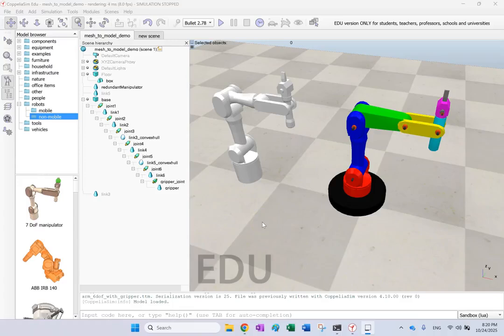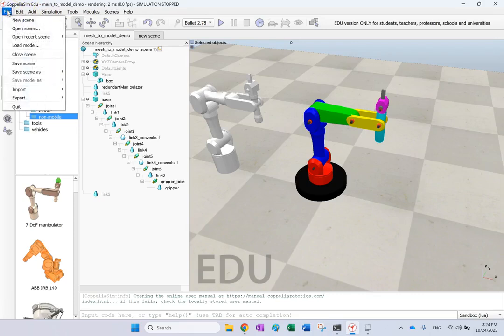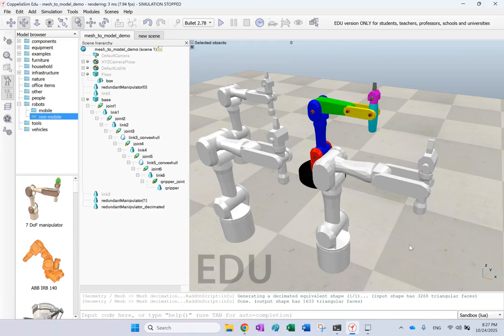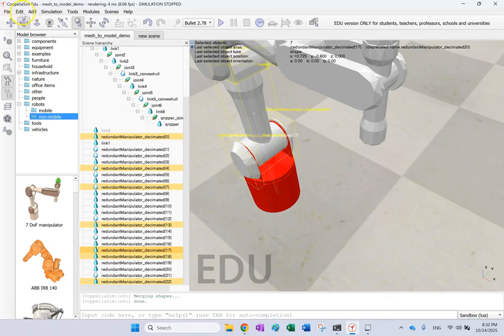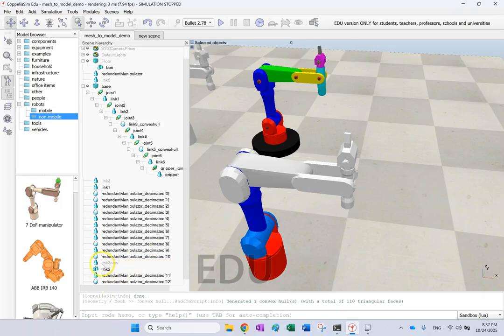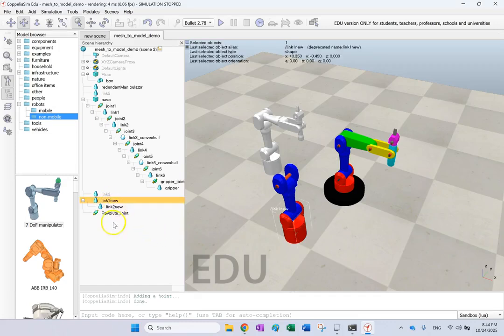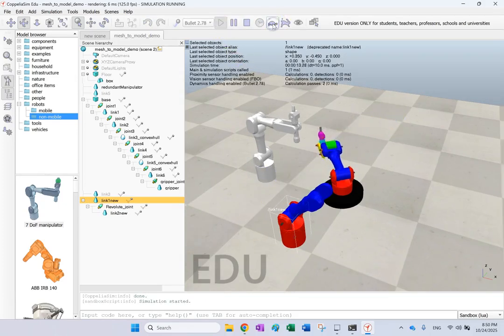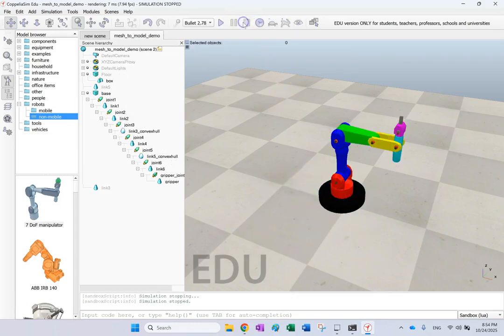Going from a Mesh to a Robot Model in CoppeliaSim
Creating a working a Robot Model from a Mesh in CoppeliaSim is demonstrated in this video along with a brief overview of shapes, convex hulls and basic mesh operations.